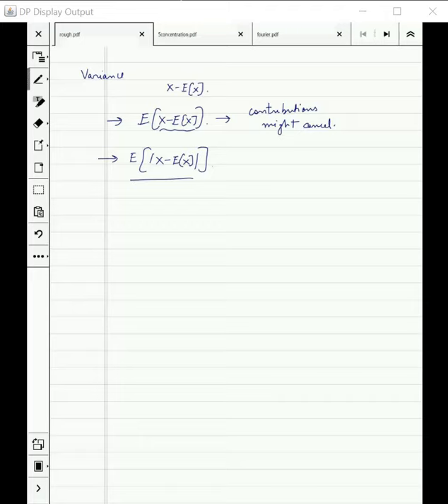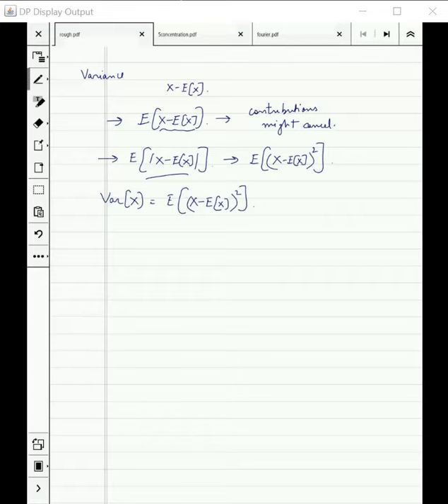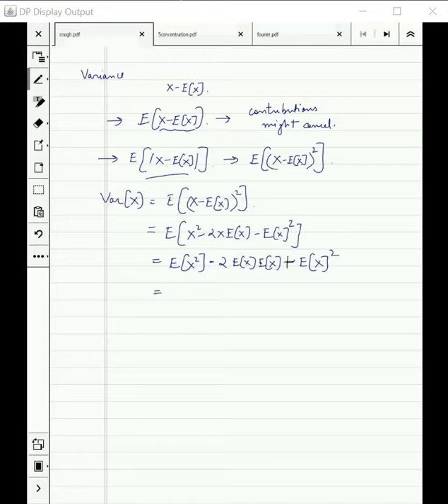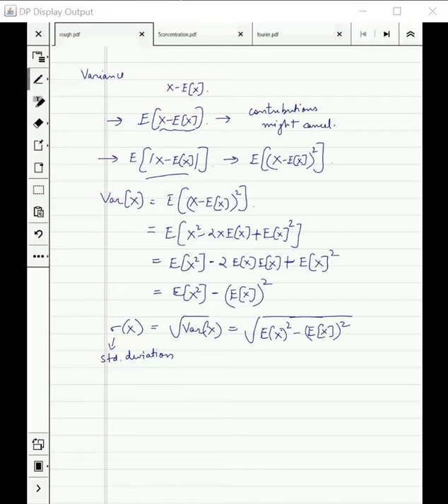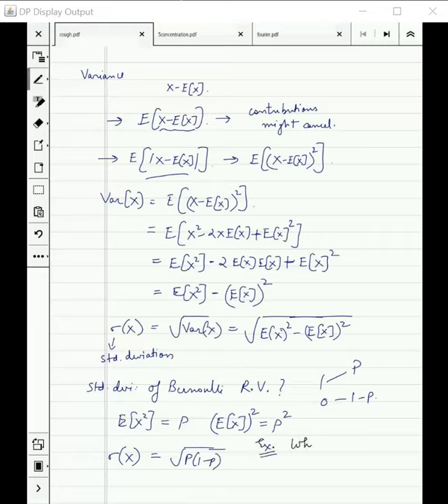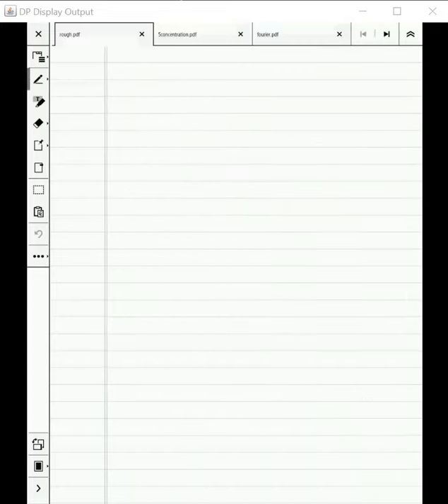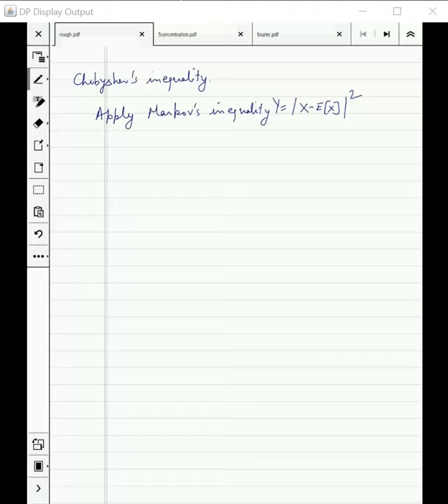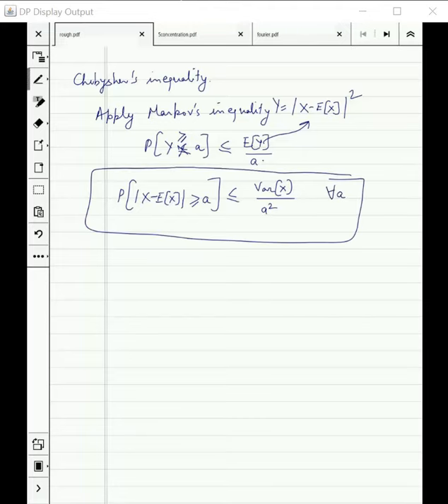W4L6: Markov and Chebyshev's inequality